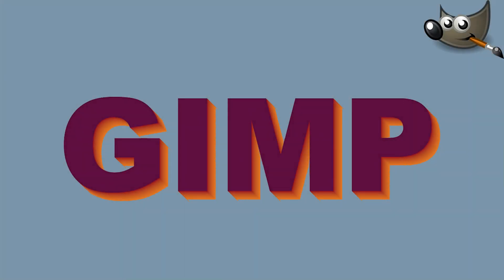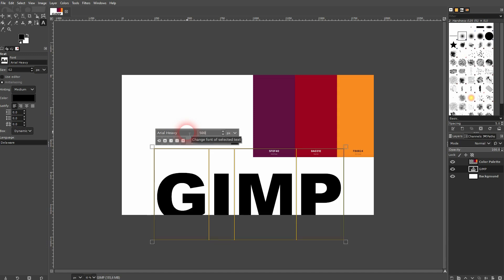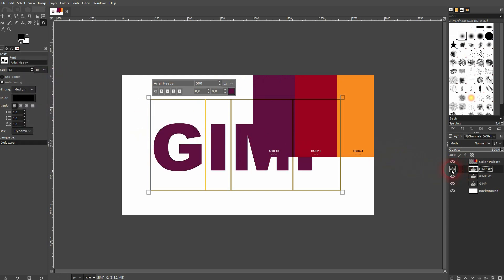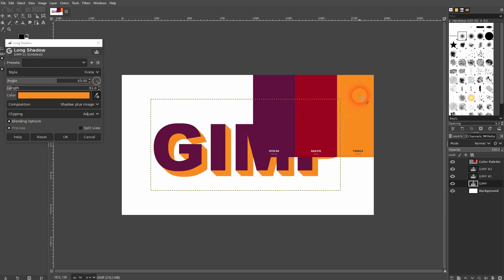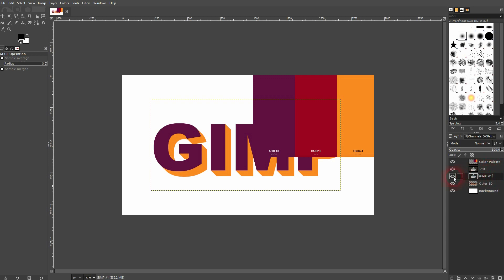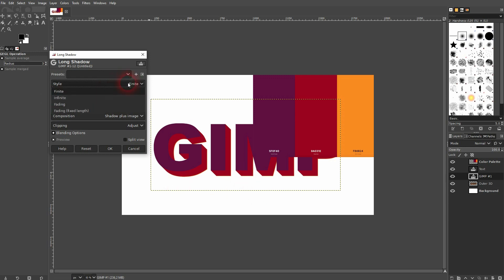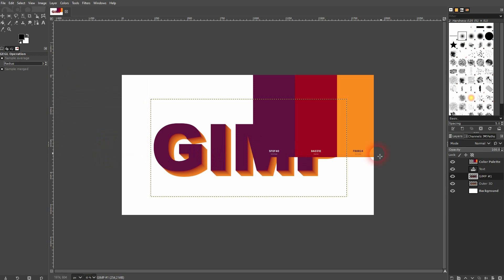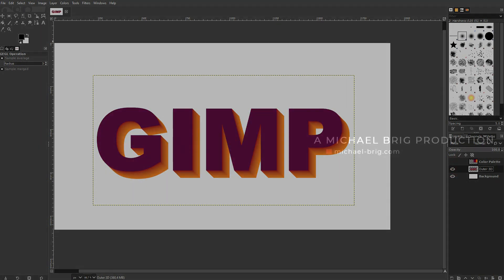Easy 3D Text Effect in Gimp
In this tutorial I'll show you how to create an easy 3D Text effect in Gimp.